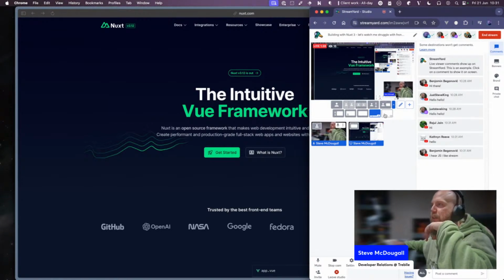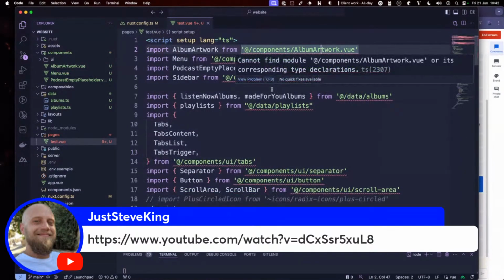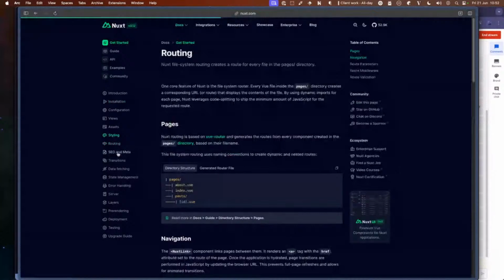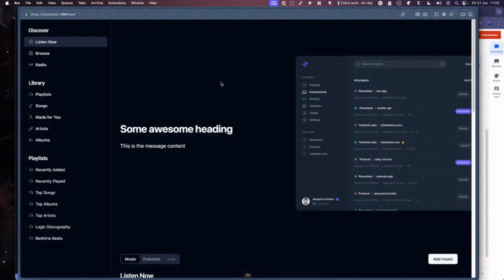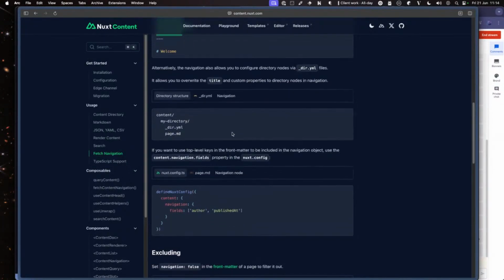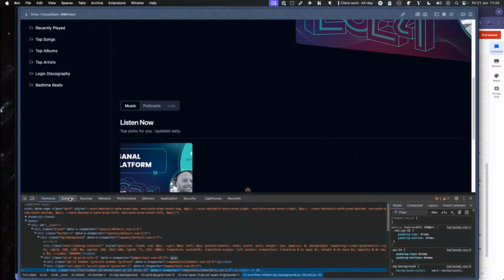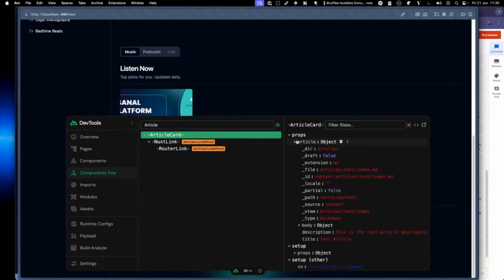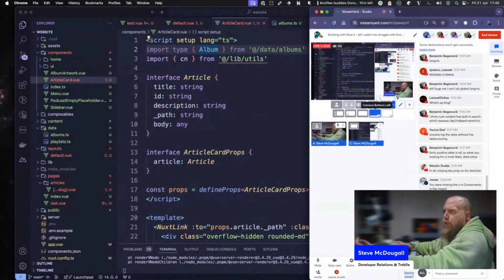Building with Nuxt 3 - let's watch me struggle with front-end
Join me on this livestream as I start a new project using NuxtJS 3. Typically I avoid front-end like the plague, but Nuxt has come such as long way over the last few years!

If you want to watch me struggle, or if you just want to feel better about your own front-end skills - this live stream is the one for you.